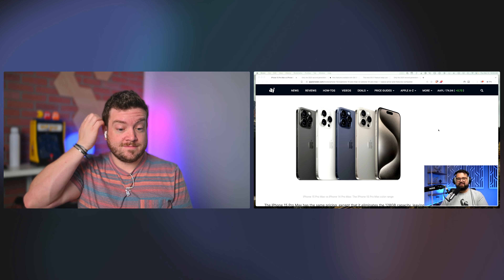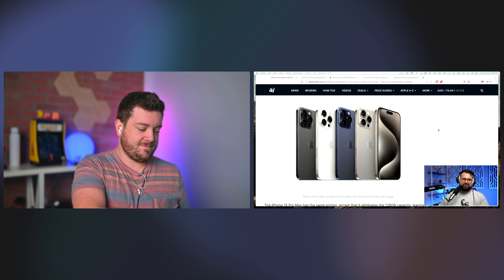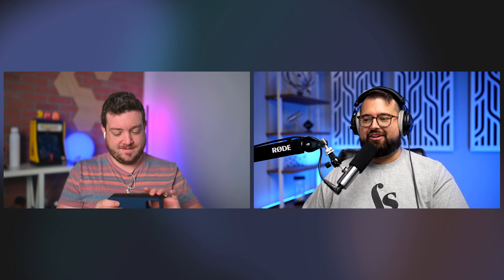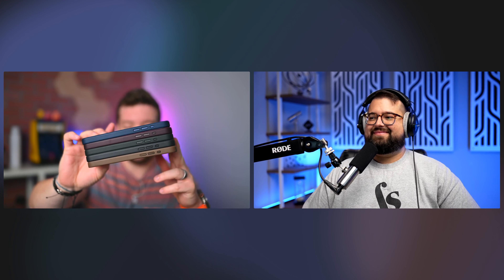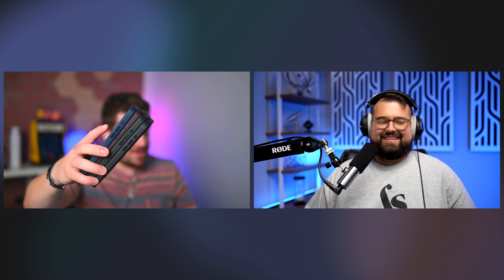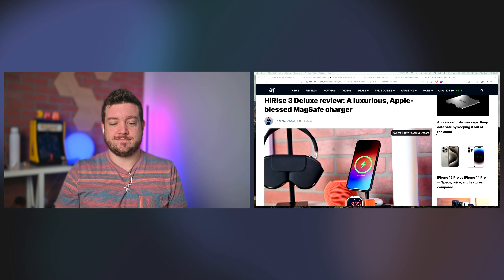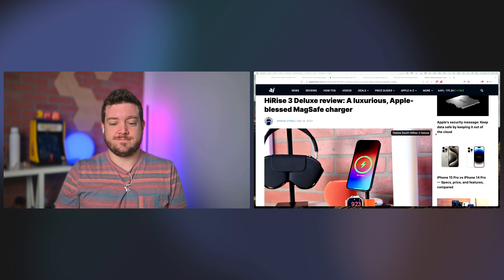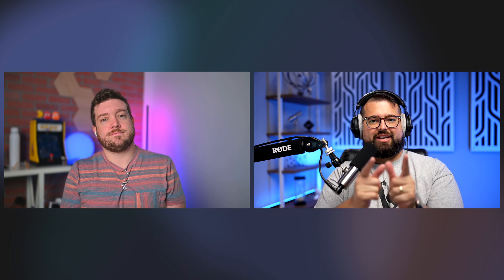Apple Wonderlust Event Fallout, New Home Features, & HiRise 3 Deluxe on HomeKit Insider Ep 171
Show Notes
Apple has added Thread to the iPhone 15 Pro and iPhone Pro Max - The Verge
This new iOS 17 feature helps users rely more on renewables
Only the 2023 second generation AirPods Pro can do lossless audio

Monetization Disclosure: We may earn revenue from purchases made when using our links.